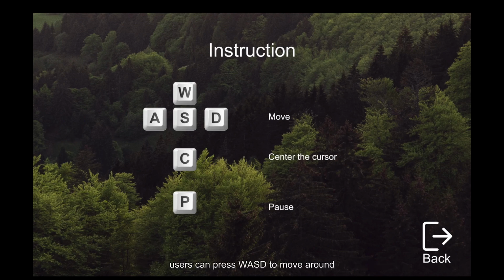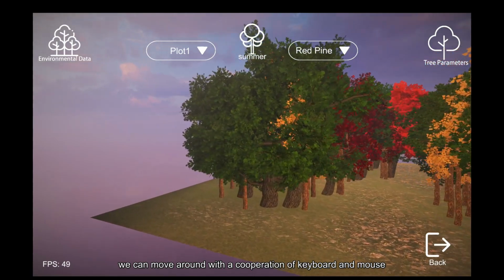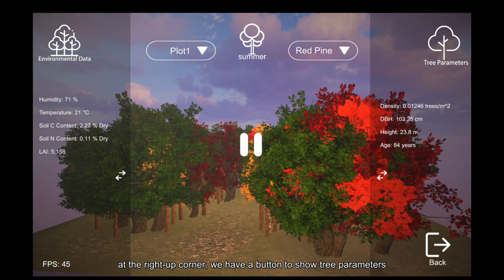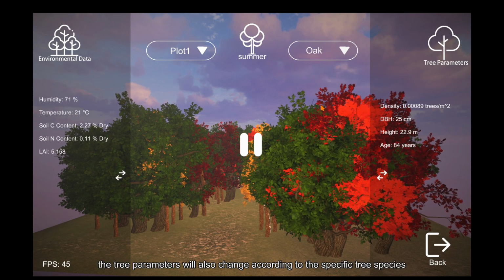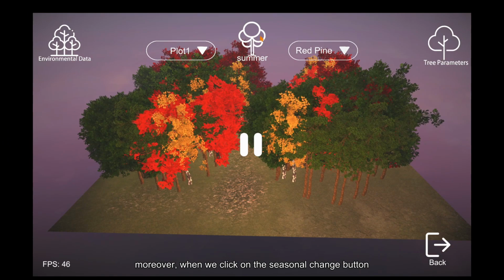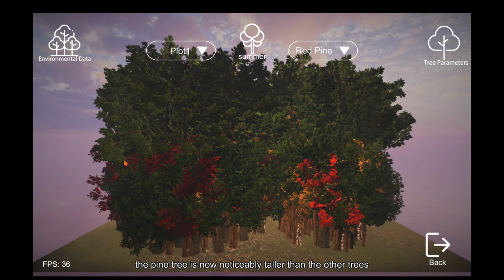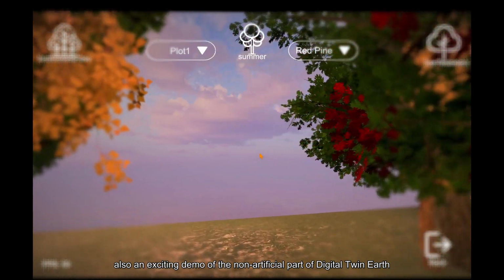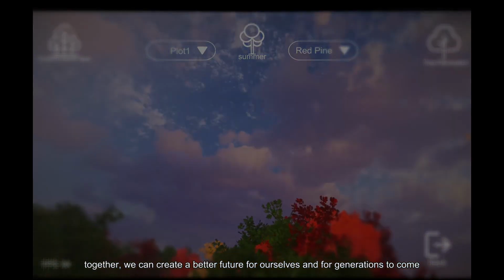Digital Twin Forest | McMaster University | 2023 SFWRENG Capstone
github link: wuj187/DigitalTwinCAS
Digital twin of Turkey Point forest, worked with McMaster Environmental Science Lab Members.